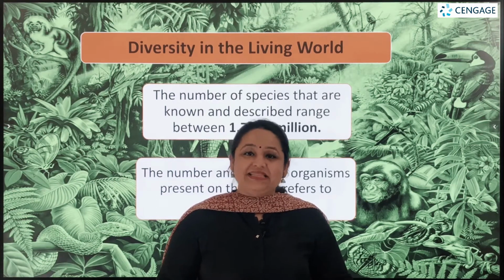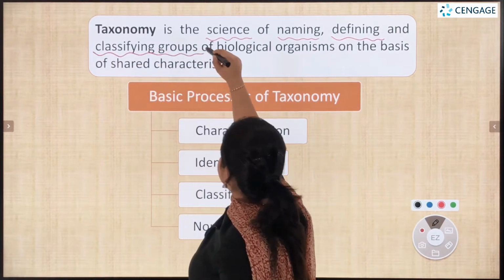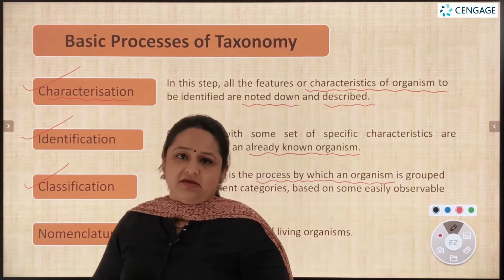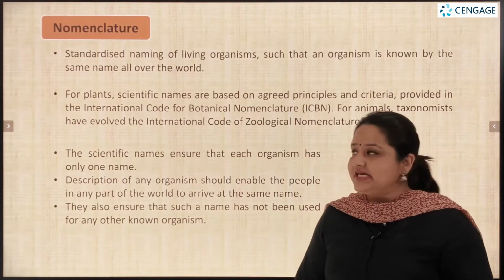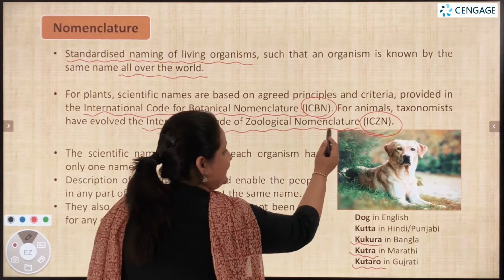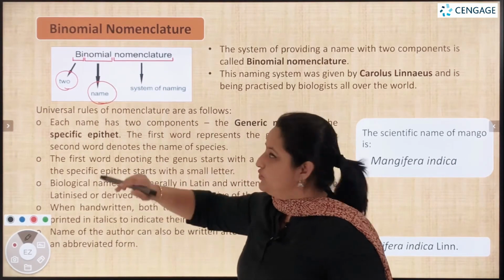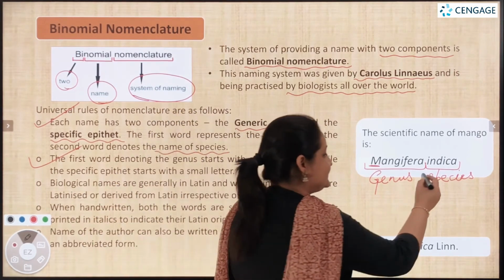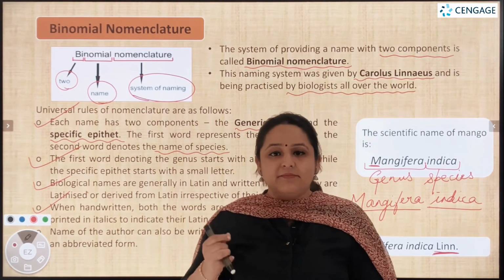Crack NEET | Learn Biology with Cengage | Diversity in Living Organisms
Maximize your chances in NEET